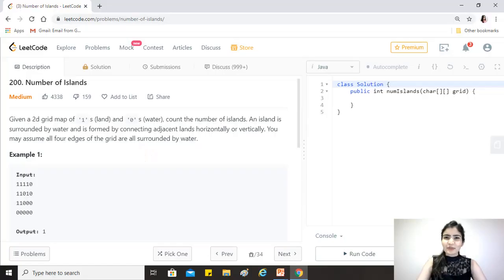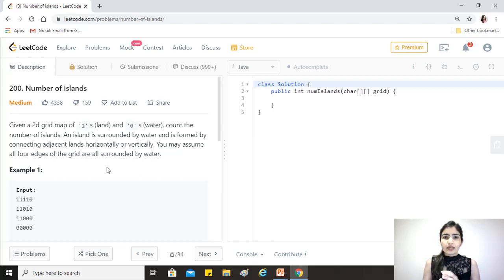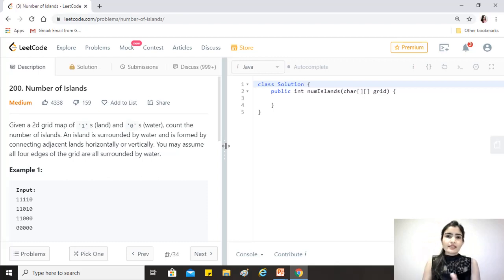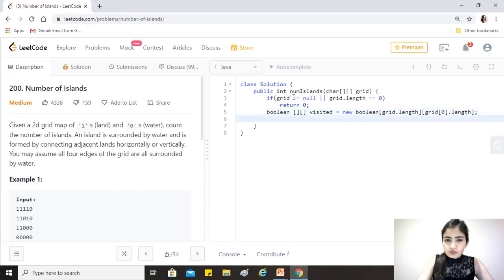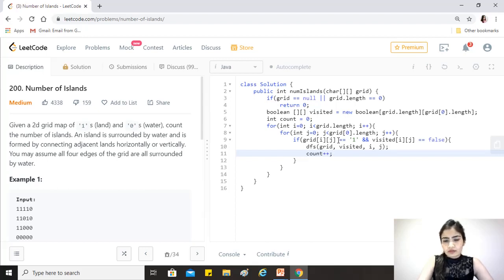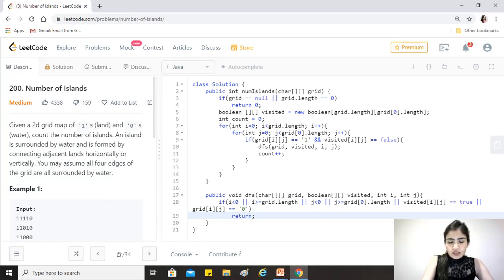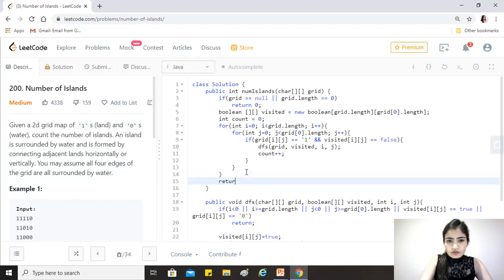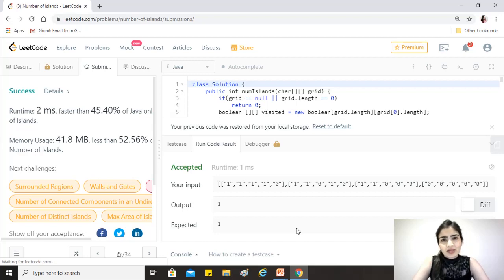LeetCode 200. Number of Islands [Algorithm + Code Explained ] Graph Traversal Solution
One of the most frequently asked coding interview questions on Graph traversal and 2 Dimension Array in companies like Google, Facebook, Amazon, LinkedIn, Microsoft, Uber, Apple, Adobe etc.

LeetCode : Number of Islands

Question  Given a 2d grid map of '1's (land) and '0's (water), count the number of islands. An island is surrounded by water and is formed by connecting adjacent lands horizontally or vertically. You may assume all four edges of the grid are all surrounded by water.

Example:

Input:
11110
11010
11000
00000

Output: 1